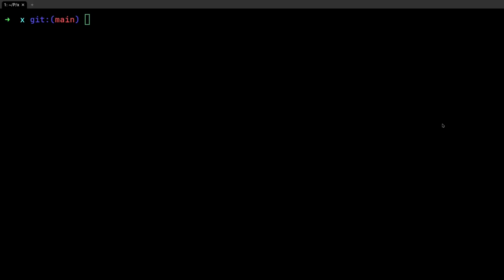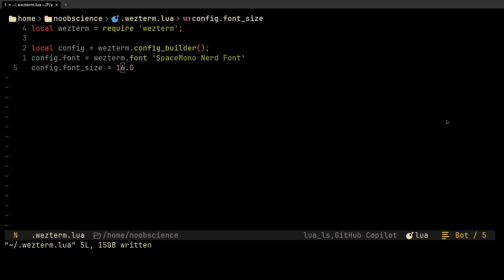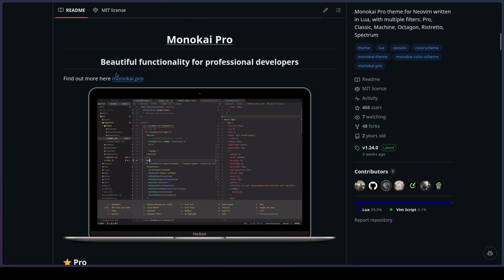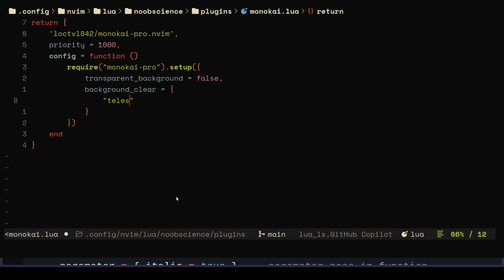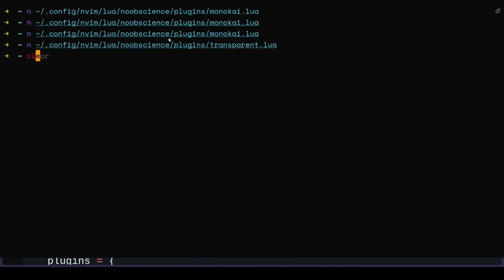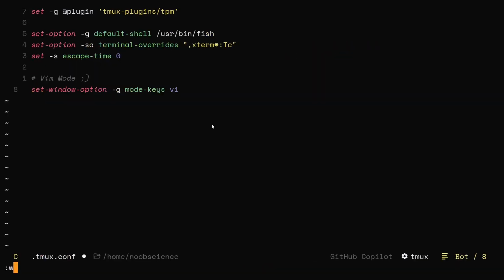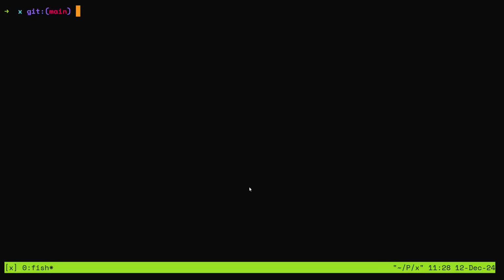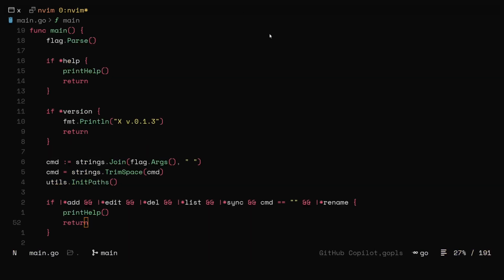Setting up a consistent Monokai theme for Neovim + Tmux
For my birthday I like to change my editor config and make it look fresh for the year ahead.
This year I decided to make it monokai pro all the way :)
You can copy my config from my dotfiles

For a Monokai variant of Rose Pine:
On line 68:
    elif [[ $theme == monokai ]]; then

thm_base="0B0B0B";
thm_surface="403e41";
thm_overlay="4a484d";
        thm_muted="#727072";
thm_subtle="a0a0a0";
thm_text="fcfcfa";
thm_love="ff6188";
thm_gold="ffd866";
thm_rose="fc9867";
thm_pine="a9dc76";
thm_foam="78dce8";
thm_iris="ab9df2";
        thm_hl_low="#222222";
        thm_hl_med="#333333";
        thm_hl_high="#444444";